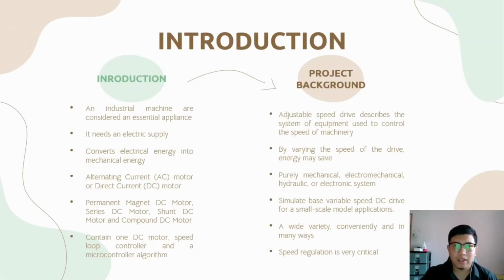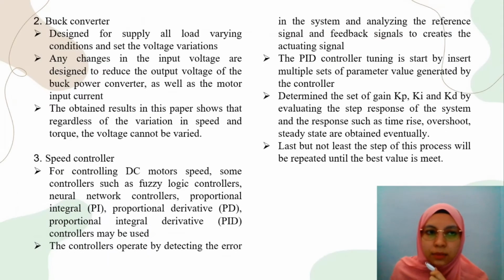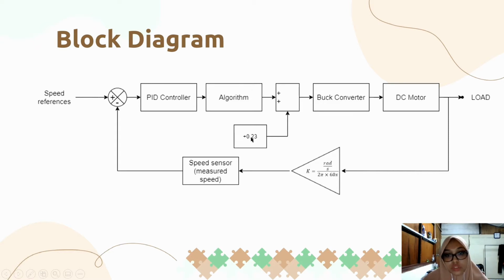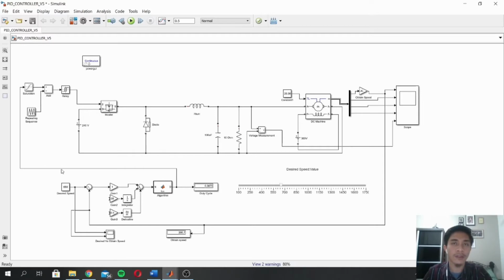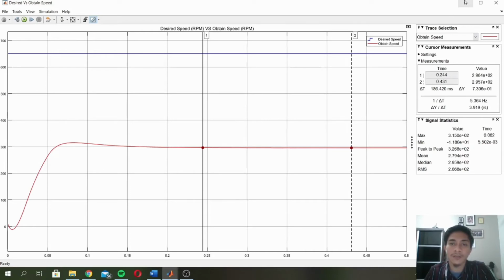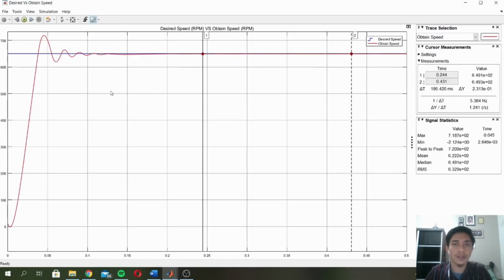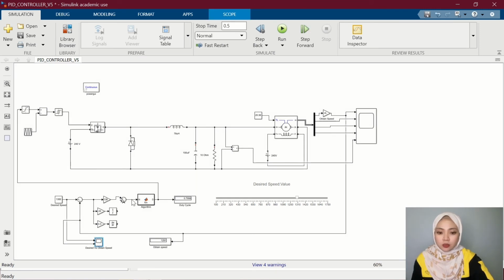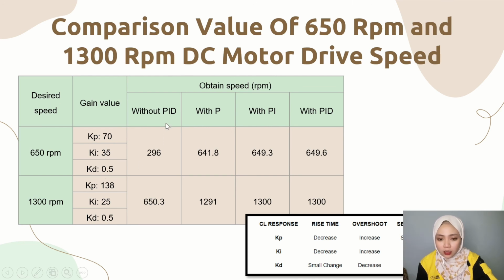BEF35803 Section 1 - Closed-Loop Variable Speed DC Motor Drive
Group project for Electrical Drive subject.
(Section 1 )
1. Muhammad Luqman Hafiz bin Rosle (DE180159)
2. Nabil Asyraf bin Abdul Rahim (DE180196)
3. Noor Faradilah Afiqah binti Hasan (DE180186)
4. Noor Farhana binti Md Husin (DE180102)
5. Nur Azrini binti Azhar (DE180152)